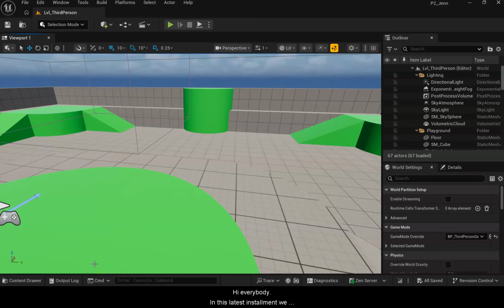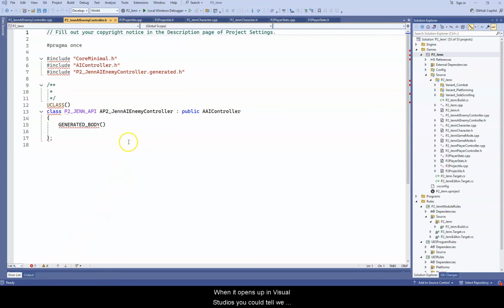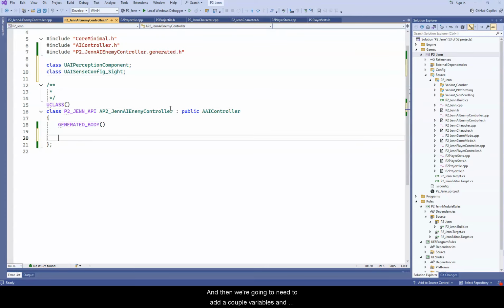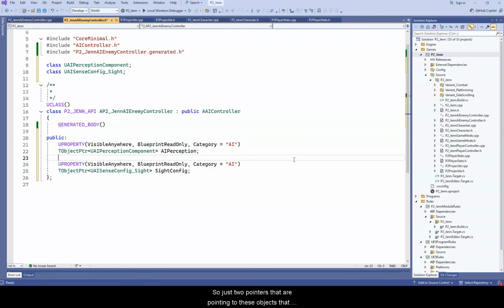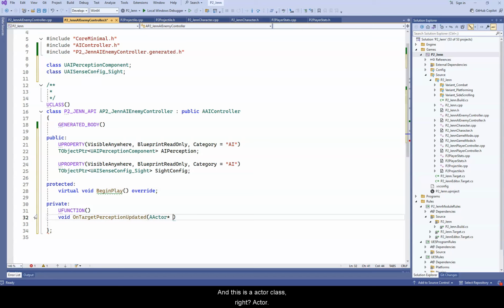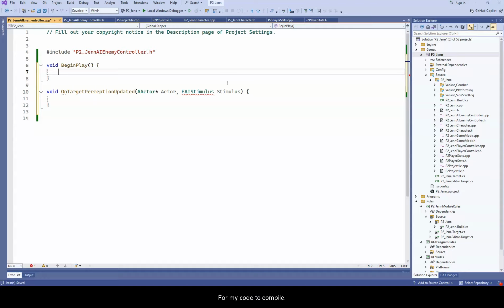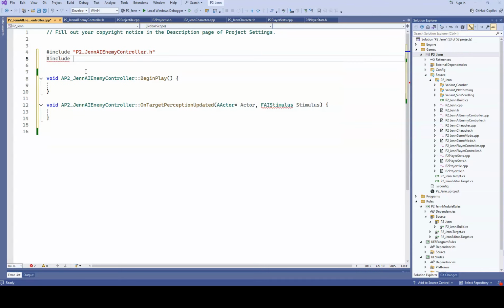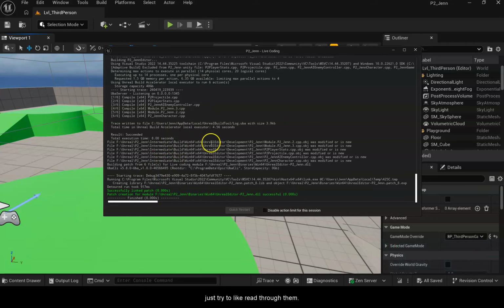AI Enemy Header and C++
Setting up the AI Enemy Controller header file and C++ implementation including AIPerceptionComponent and sight configuration. Done in UE 5.7.4.